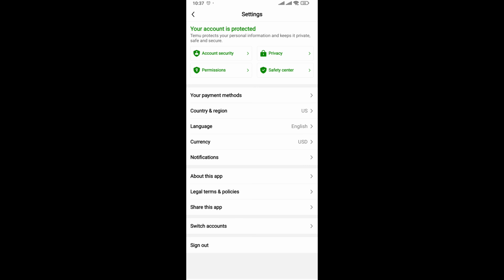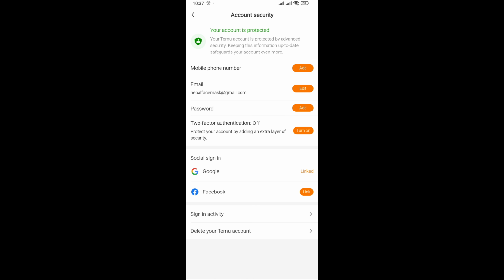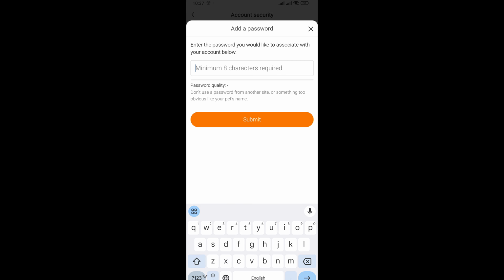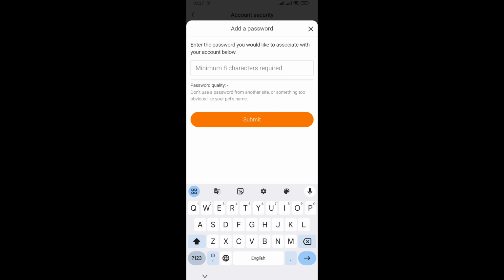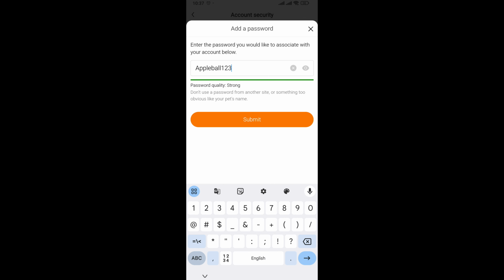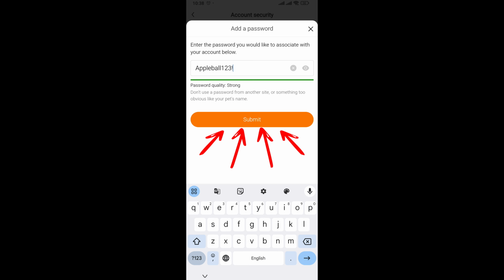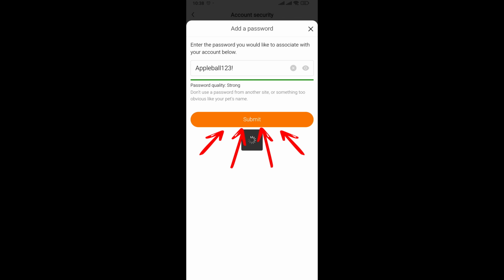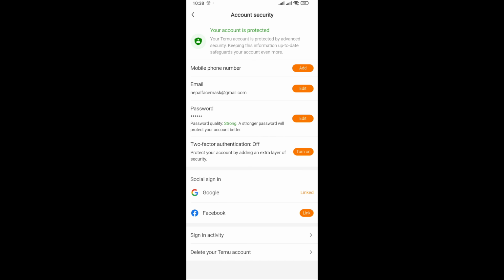How to Add Password in Temu 2024 ?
In today’s video, we’ll walk you through the process of adding and securing your password in Temu. Whether you're creating a new account or updating your existing password, this tutorial will ensure that your account stays safe and secure.

How to set a new password for your Temu account.
How to update or change your password if needed.

Protecting your Temu account with a secure password ensures your personal information and purchases remain safe. Follow these steps to enhance your account security.

💡 *Pro Tip*: Use a password manager to keep track of your login details securely!